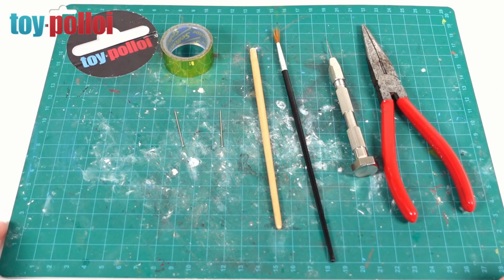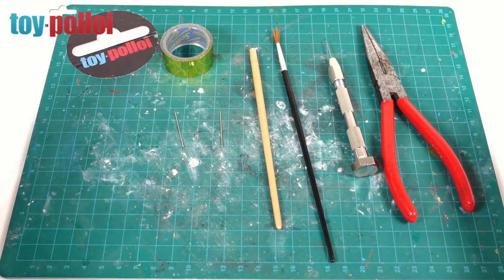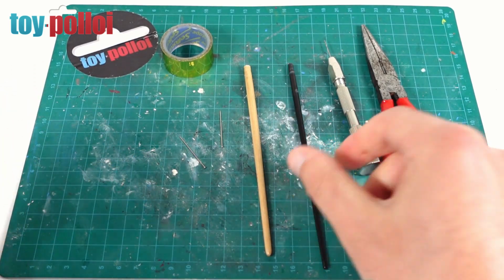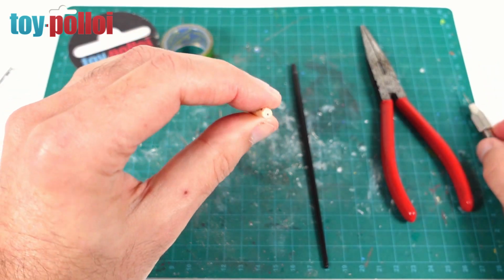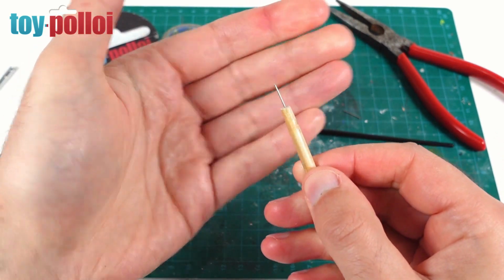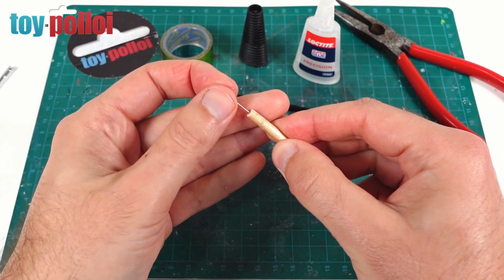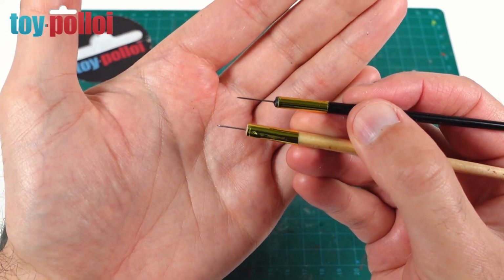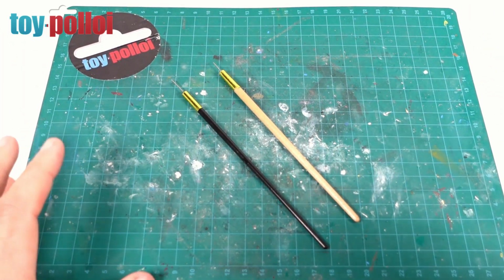Toy Polloi's 10th Anniversary - On the cutting mat - Extra - Making a Pin brush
To Celebrate 10 years on YouTube I am sharing a few previously 'Exclusive' videos recorded for my Patreons and YouTube channel Members.

To see every episode of 'On the cutting mat' sign up below.

You can also follow Toy Polloi on  Facebook, Twitter, and Instagram. Follow the links in the 'about' page.

An exclusive video series for Patreons and YouTube Channel Members of Toy Polloi and TP2.

Extra Episode -  Released: 17/8/2023

Making a pin brush. You see me use this tool all the time, now I show you how to make one for yourself.

If you would like a question answered in the next episode of OTCM please leave a comment under the video on YouTube.